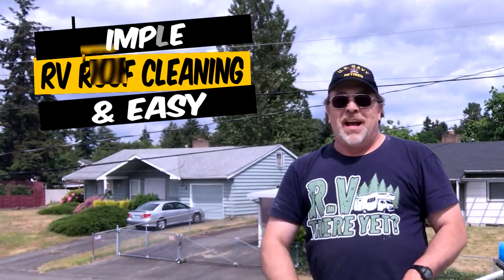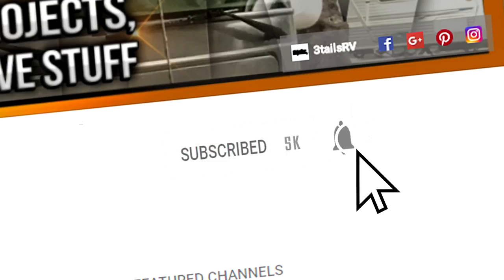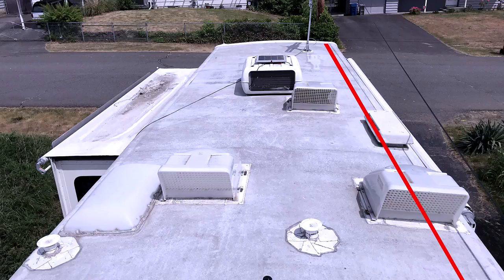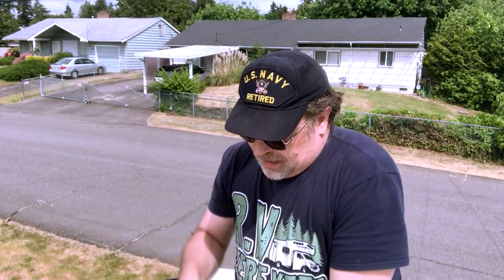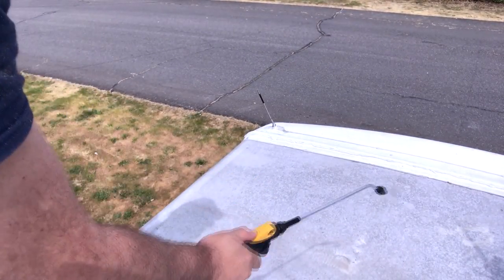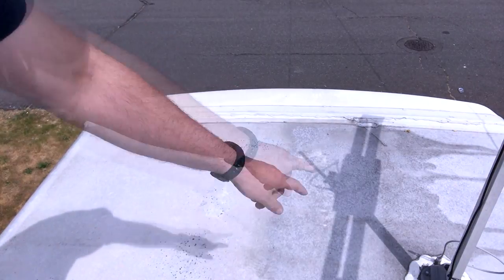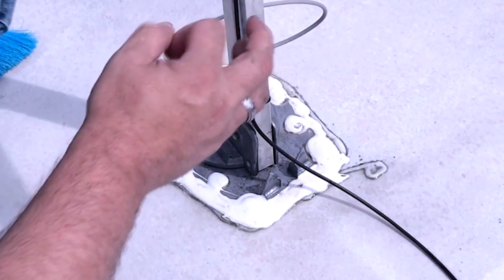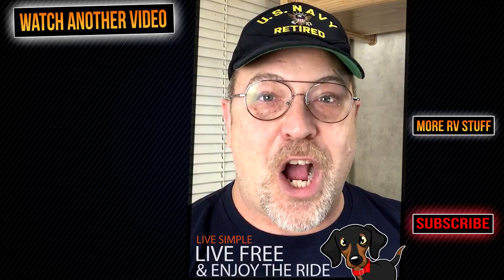🔴RV Roof CLEANING: The Easy Way | RV Living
RV Roof CLEANING: The Easy Way. cleaning RV roof, wash an RV roof, how to clean RV roof, RV roof cleaning tips

How to clean and RV roof, cleaning and RV roof made easy, washing an RV roof
In this video, we want to share with you a simple, yet effective way to clean the roof of your RV.

Here are a few helpful tips when washing the roof of your RV:

1. Always Start at the front of your RV and work your way back to the ladder.

2. Don’t try and wash the roof all at once,

3. Break it down into sections this will help ensure an even cleaning to the roof of your RV?

For the clean solution we used:
1/4 cup of TSP
to 1 gallon of water

Products used in this video:
🔹Car Wash Brush
🔹Roundup Sprayer
🔹Purple Power Cleaner
🔹Hose Nozzle
🔹Expanding hose
🔹Collapsible Bucket

If you are interested in taking on this maintenance project then check out this kit that will have everything you will need